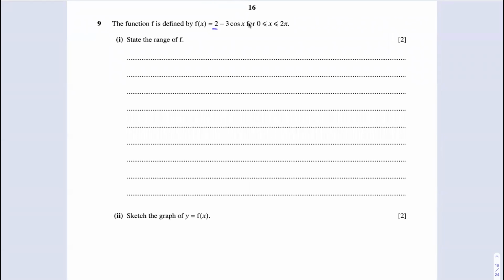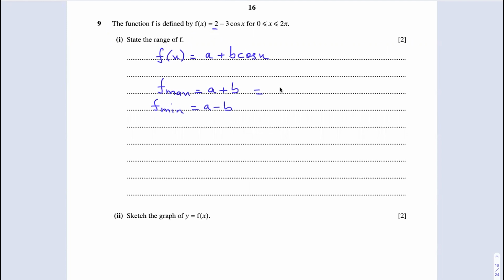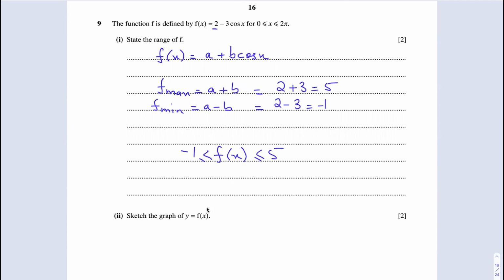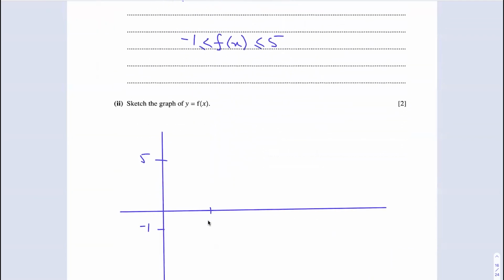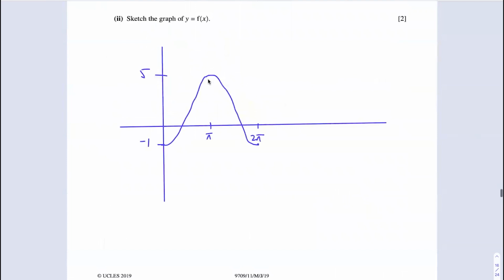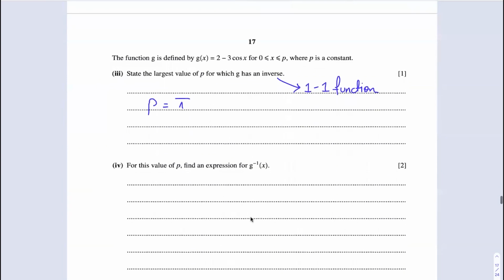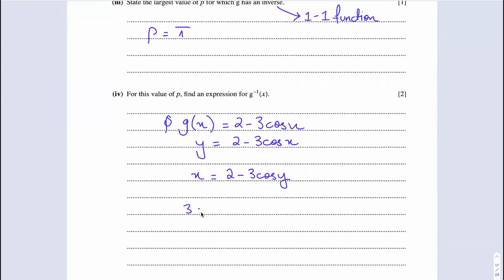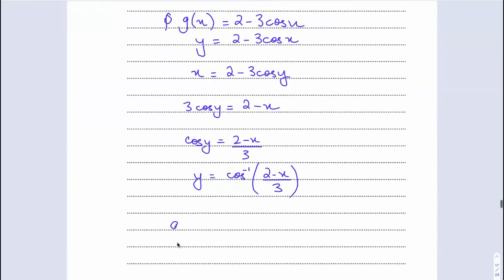As Level Math |May/June|9709|2019| P11| Q9| Solved Past Papers